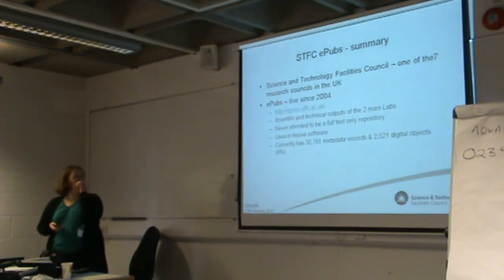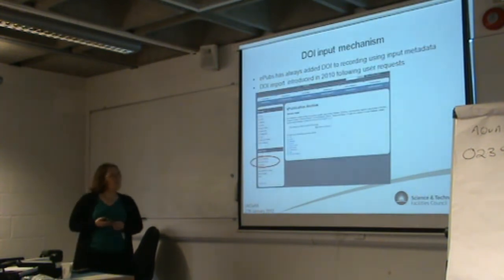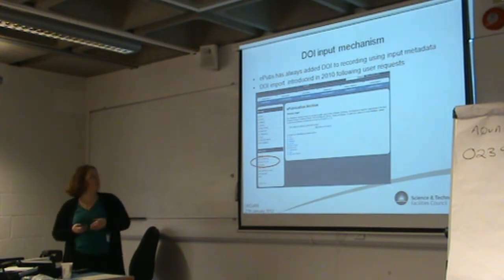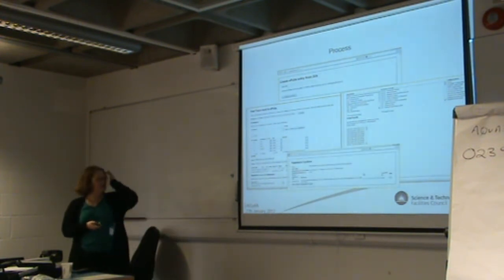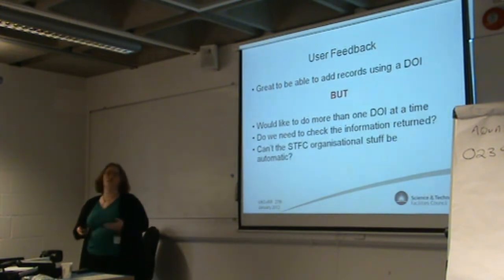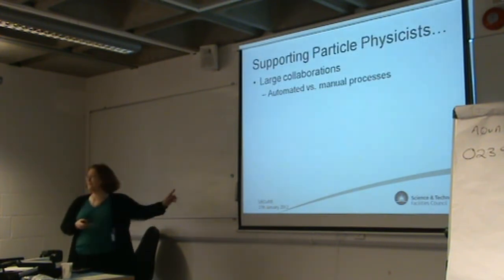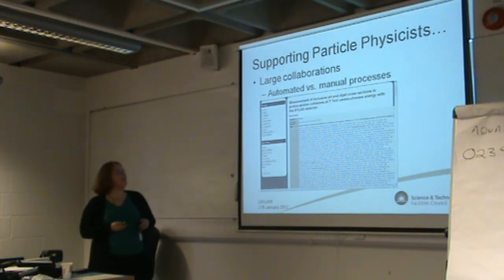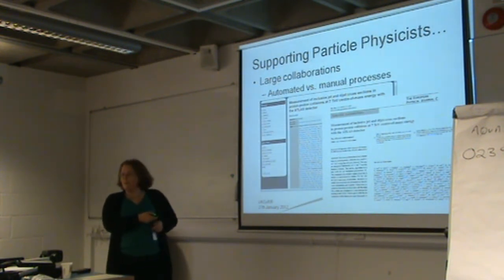Using the CrossRef DOI to input records into ePubs -- Catherine Jones, STFC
Lightning talk from the UKCoRR Event in Portsmouth, Jan 2012. Focus on a project at STFC on importing records using digital object identifiers (DOIs).